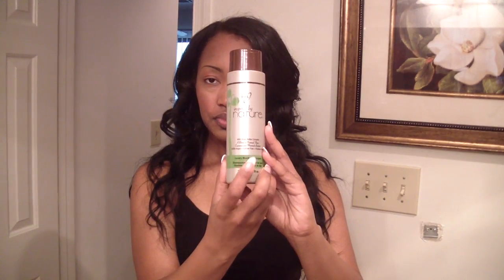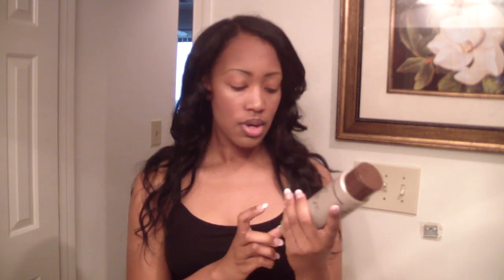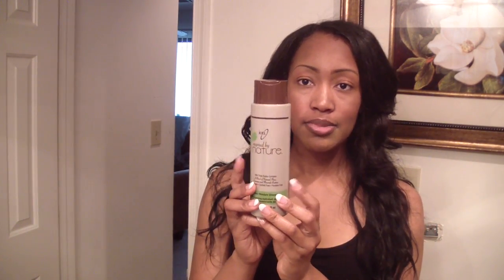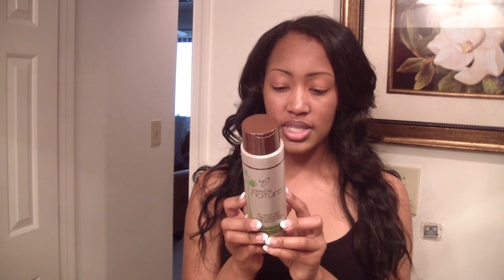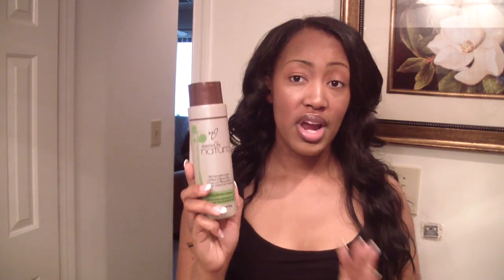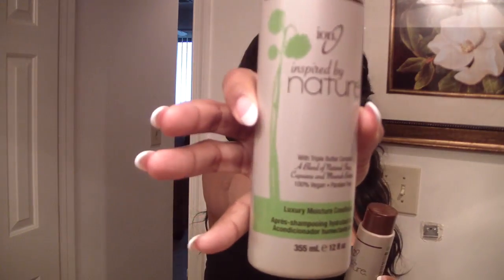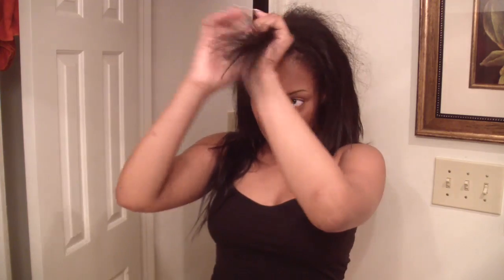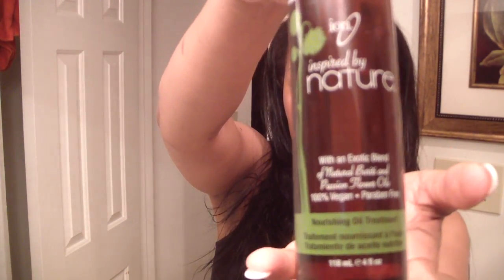*NEW* Products to Give Your Virgin Hair Longevity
BUT WHAT ARE YA' TALKING ABOUT NOW?!
We'll I'm glad you asked! Lol. This video is basically just addressing a lot of the questions I received on how I maintain my weave while having it installed. As I told you guys, this is my first time everrrrr having virgin indian hair installed and I must say that like McDonald's, "I'm loving it!" But, this hair takes work!

SO WHAT PRODUCTS ARE YOU USING?
1) Ion Inspired by Nature Luxury Moisture Shampoo ($8.99 before Sally's Card)
2) Ion Inspired by Nature Luxury Moisture Conditioner ($8.99 before Sally's Card)
3) Ion Inspired by Nature Nourishing Oil Treatment ($9.99)
4) Softsheen-Carson Roots Of Nature Mango Oil & Sweet (Sally's $7.99-- Walmart $6.99)
5) Biotera Thermal Protecting Styling Spray ($8.99 at Sally's)
6) Silk Elements Heat Protectant Spray ($7.99 before Sally's card)

I WOULD DEFINITELY RATE ALL THESE PRODUCTS,  ✰✰✰✰✰ STARS!!!

MORE ABOUT MY HAIR

This hair was provided by DHairBoutique. I have installed 3 bundles of Virgin Indian Natural Wave in 1x14-16"; 1x16-18" and 1x18-20. For purchasing info, you can go to D's website directly at:

and

WANT TO CATCH ME ANYTIME?
Visit me Here ::♡ F a c e b o o k♡:: Facebook.com/Nekia.Pitchford